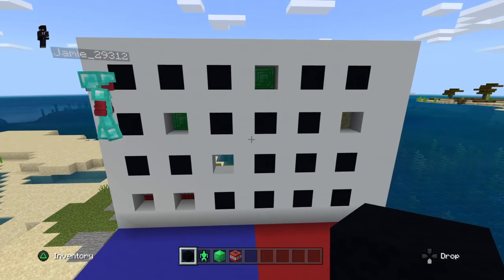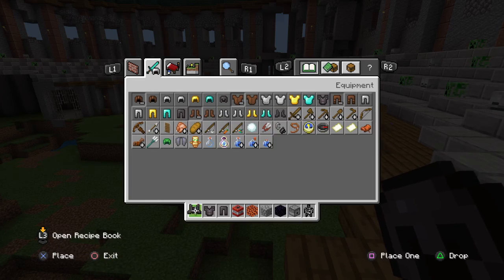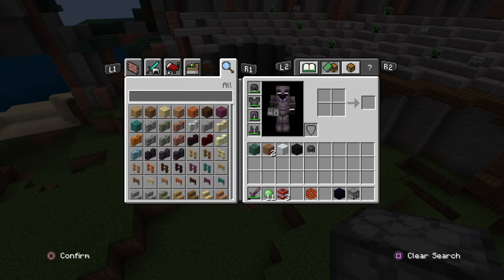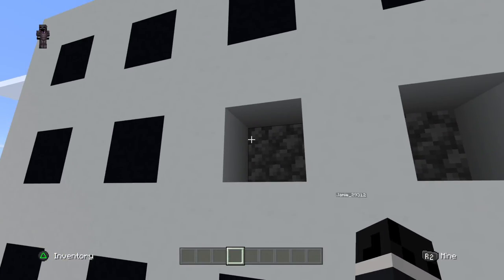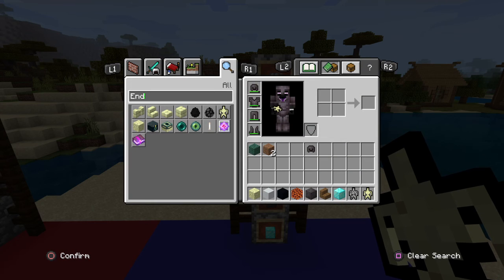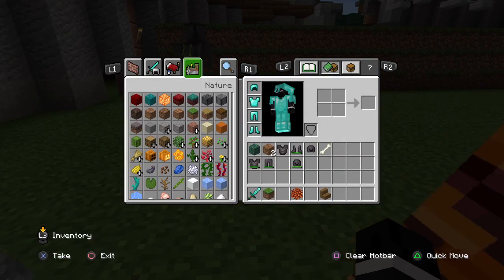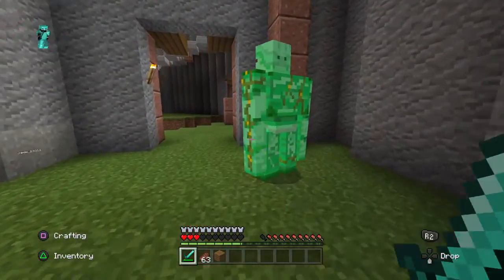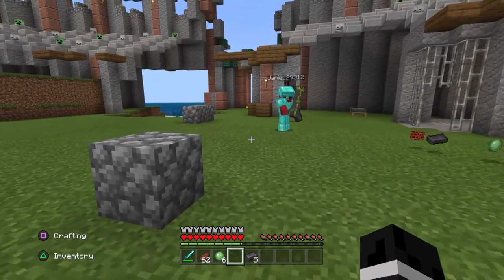Memory for custom golems with jamie